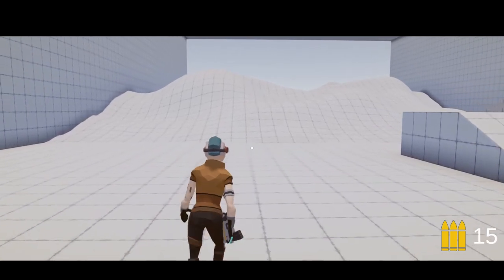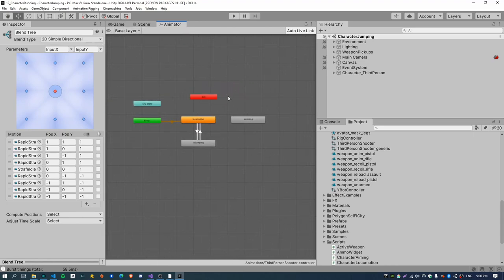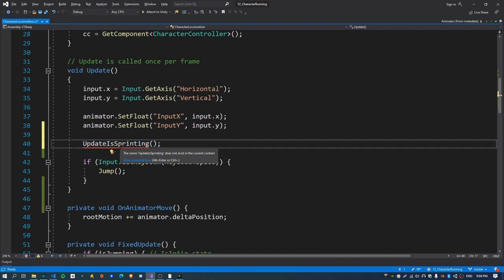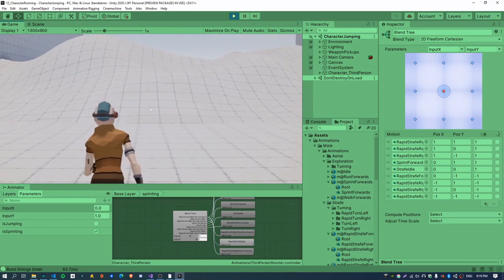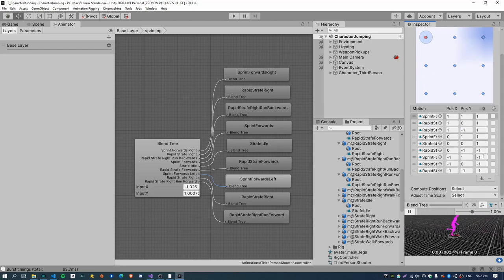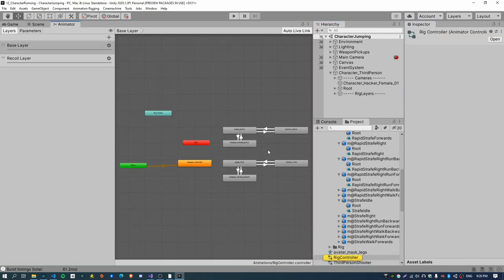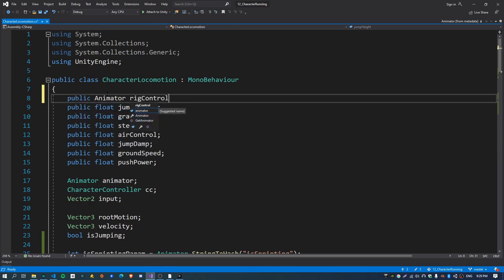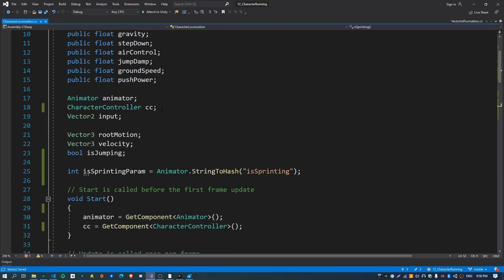[#12] Character sprinting using blend trees and animation rigging in unity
The character transitions between two individual blend trees, one for walking and the other for sprinting. A sprinting pose for the character is created by keyframing the weapon pose game object using animation rigging in a separate layer.